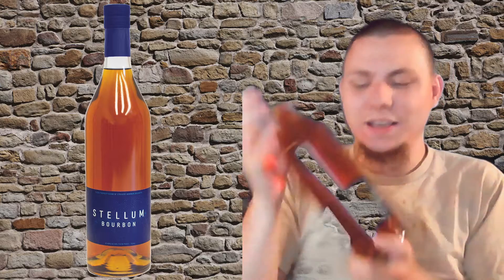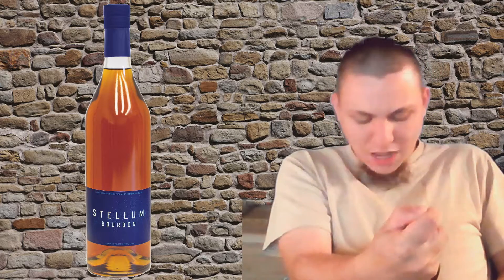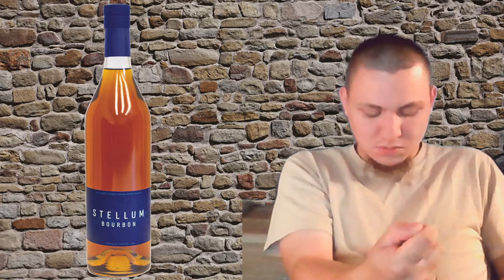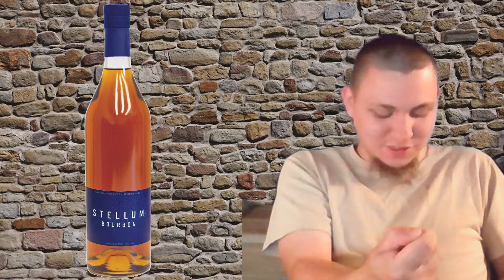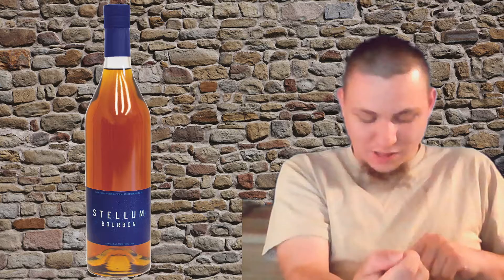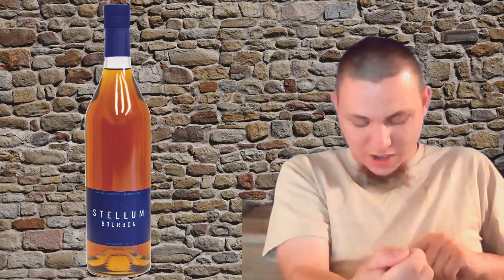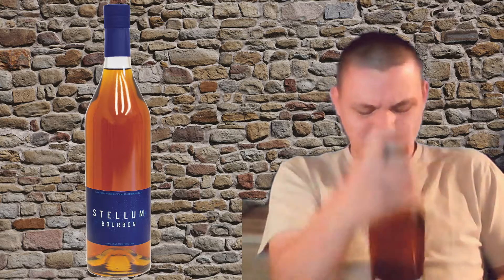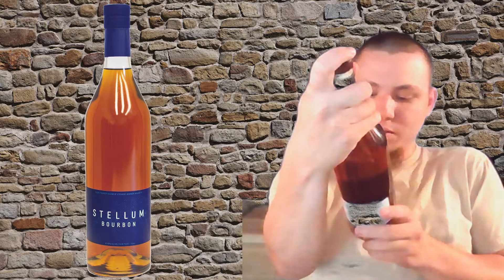REVIEW: Stellum Bourbon Whisk(e)y